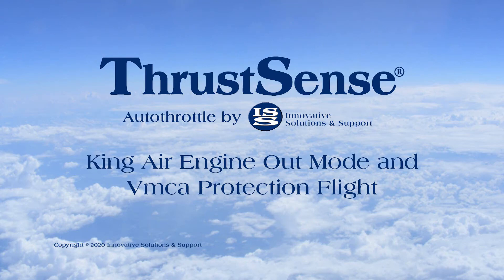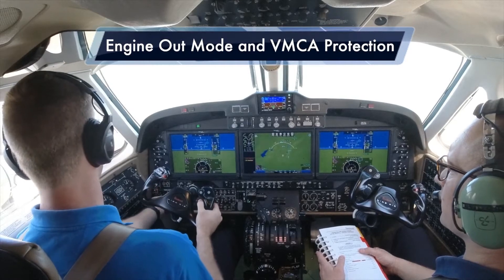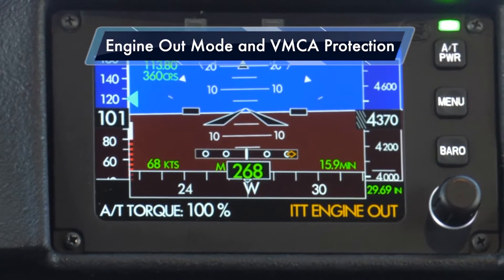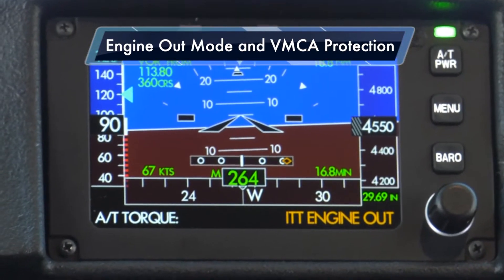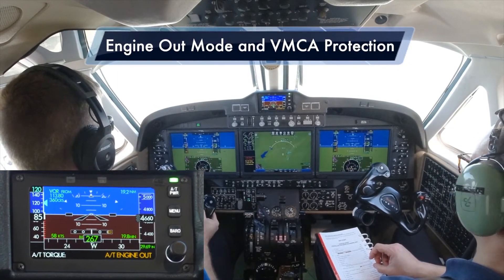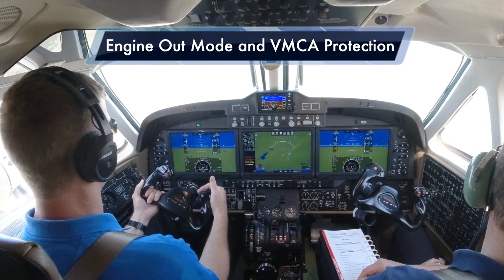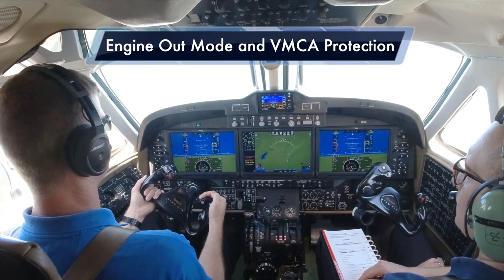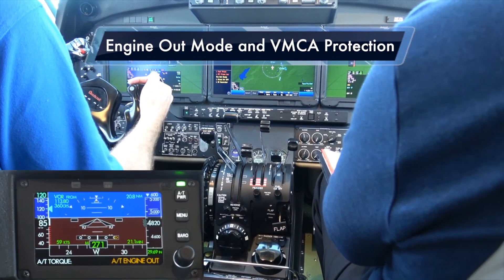Vmca Protection Demonstrated - IS&S ThrustSense Autothrottle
FAA Consultant DER Flight Test Pilot, Aaron Tobias flies the King Air into low airspeed flight risks of Vmca and stalls, and demonstrates successful recoveries with the engaged IS&S ThrustSense Autothrottle System.

ThrustSense is available on the Beechcraft King Air 260 and 360 and is the first and only certified auto throttle for King Air B200 and B300 aircraft.  Additionally, this system has the same equipment and ease of installation for Pilatus PC 12 aircraft, as a modified single-engine system.